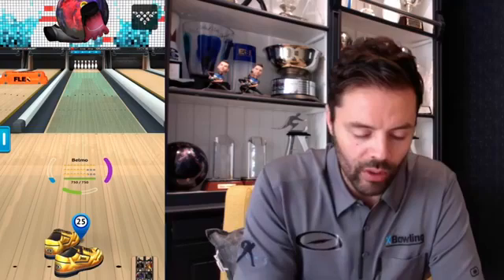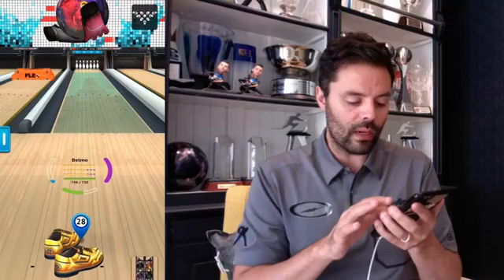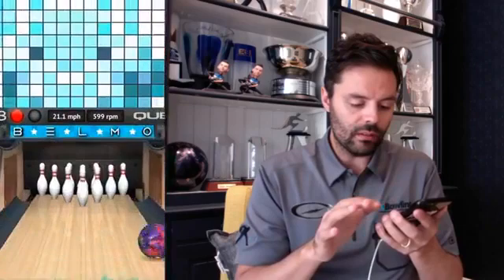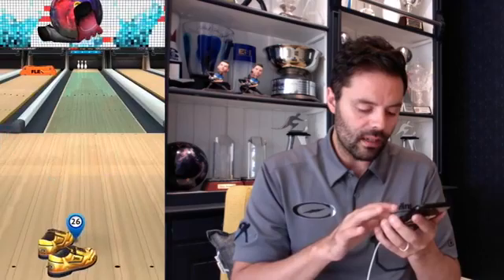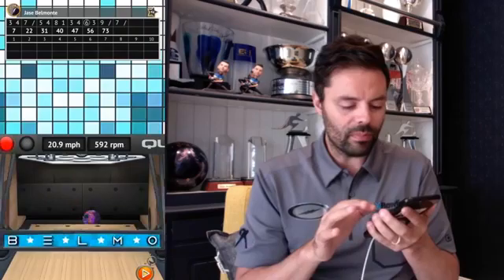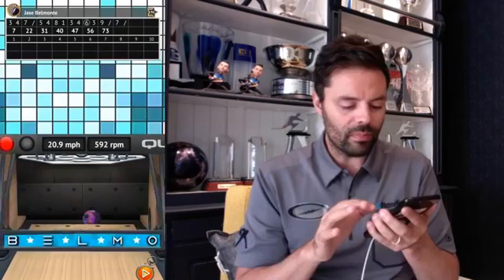Bowling by Jason Belmonte - How to set up your Arsenal